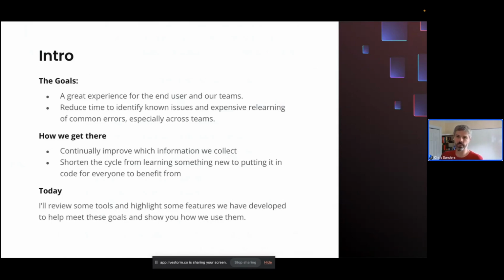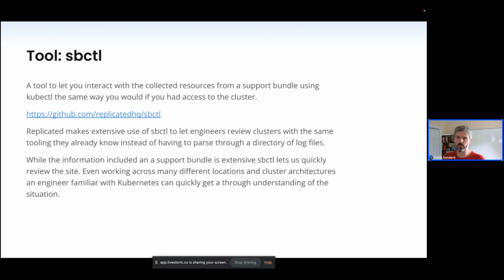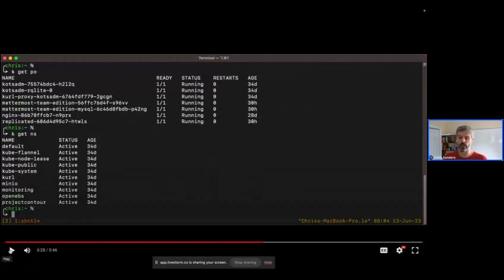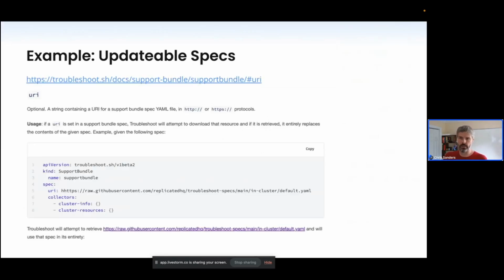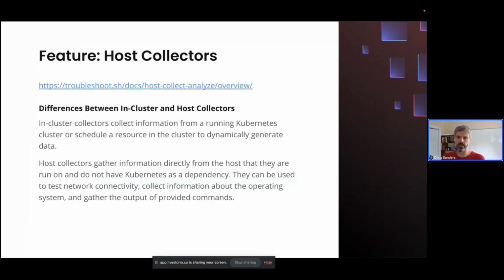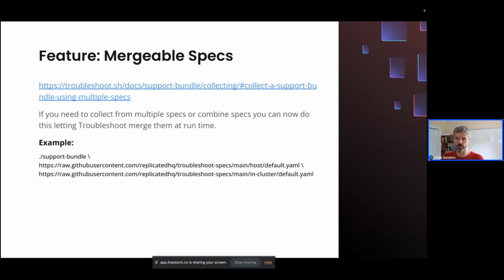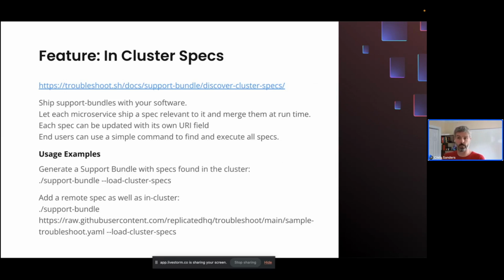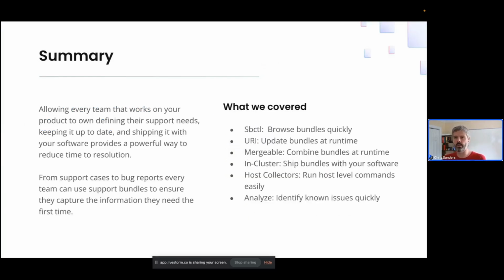How we use Troubleshoot to reduce support burden and root cause issues quickly - RepliCon Q2 2023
Learn how Replicated uses Troubleshoot to expedite resolving issues. We’ll review some of the new features including updatable, mergeable, and in-cluster bundles that your teams can be using today to expedite issue resolution.